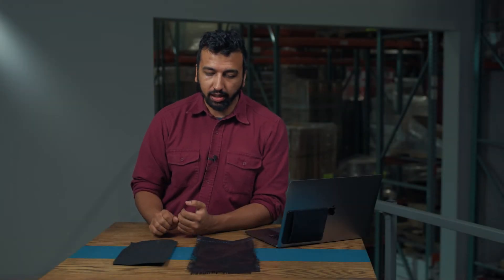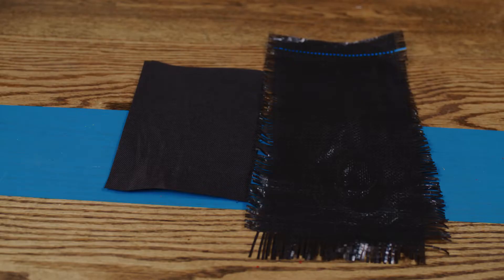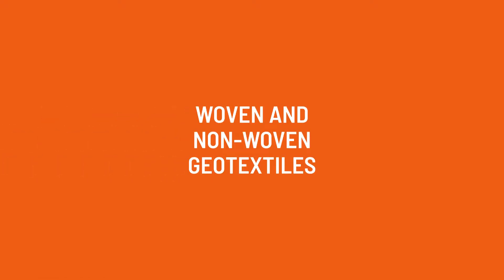Woven and Non-Woven Geotextiles